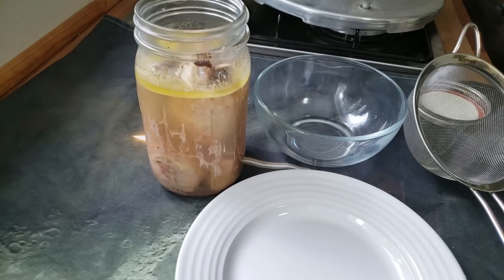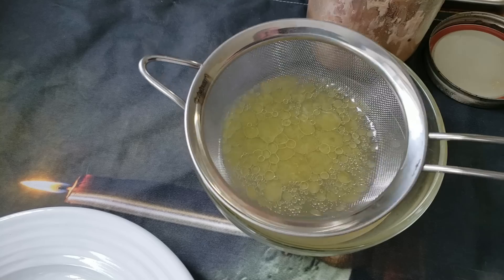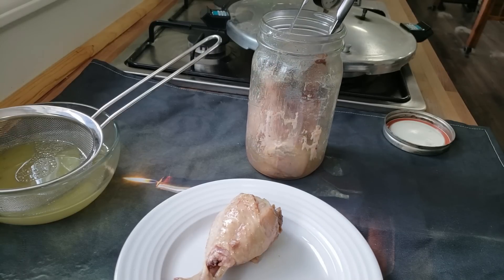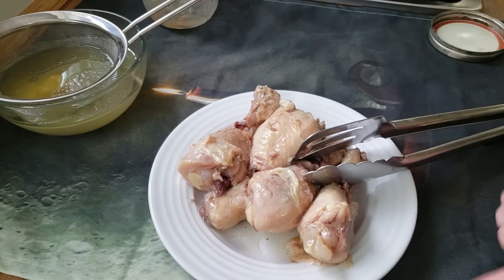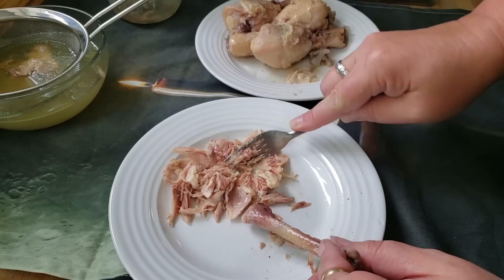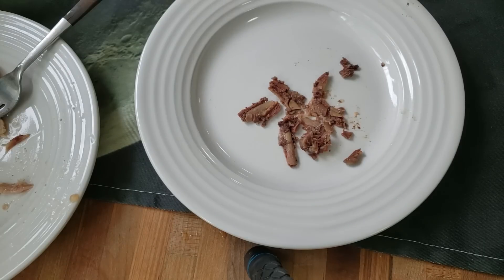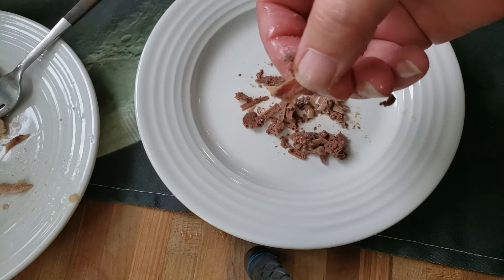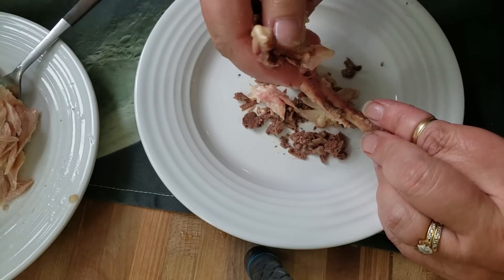How To Use Your Canned Chicken Legs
🔥 👀Stock up on your canning lids now! Don't wait for canning season.